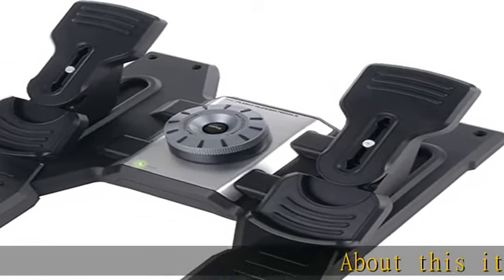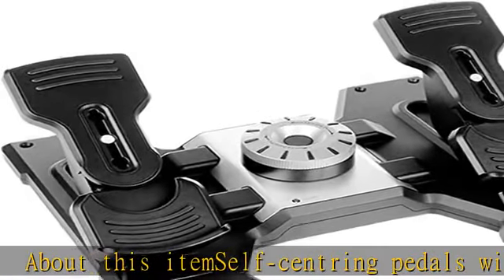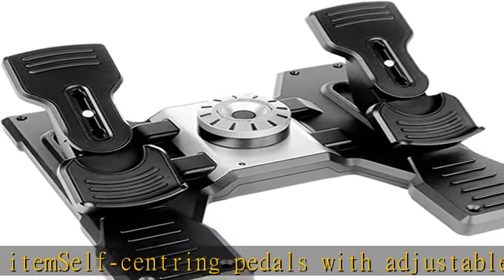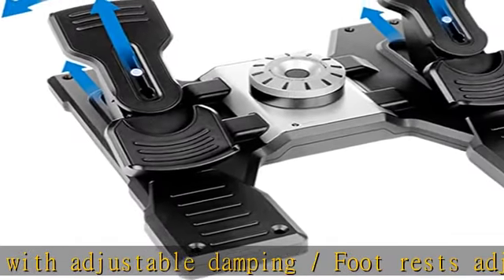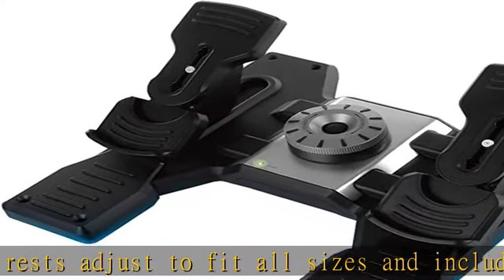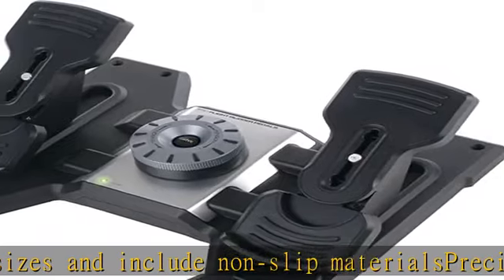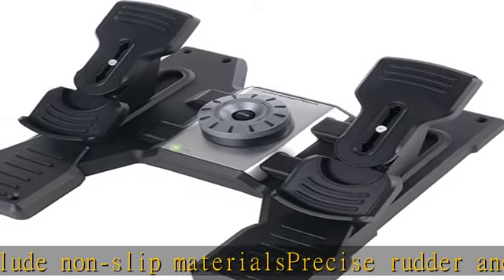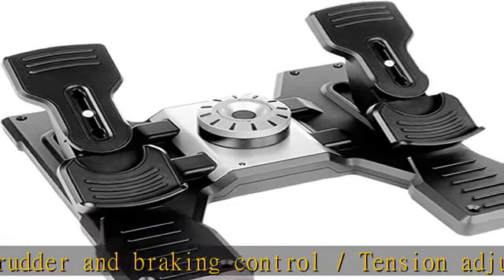Logitech Wired G PRO Flight Rudder Pedals (Renewed)